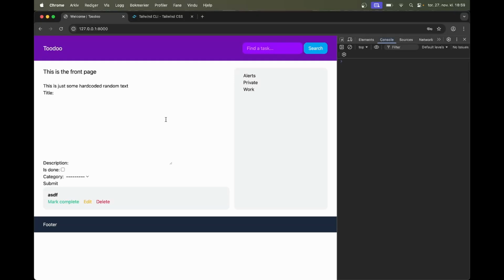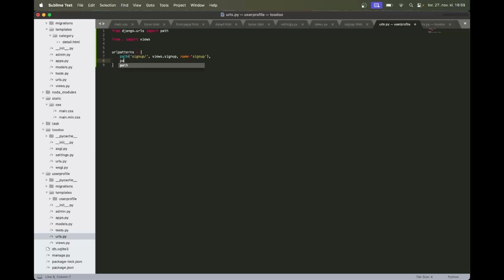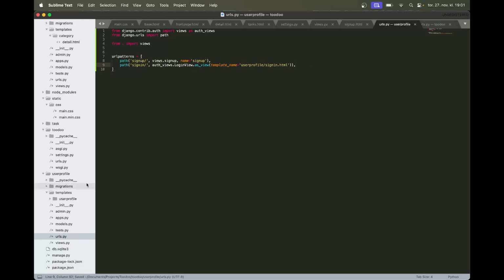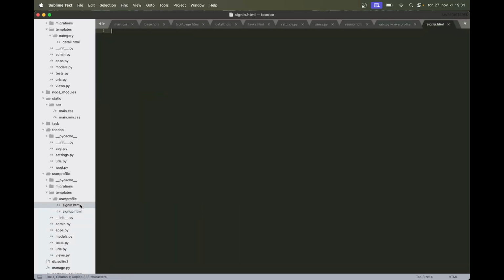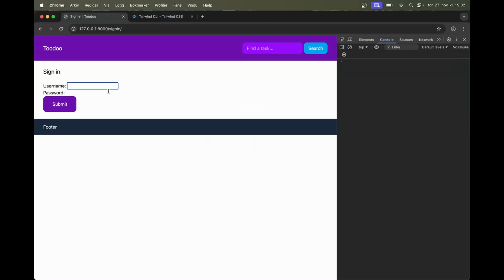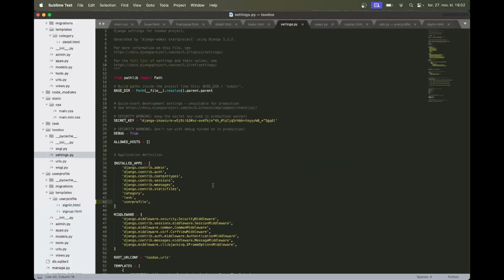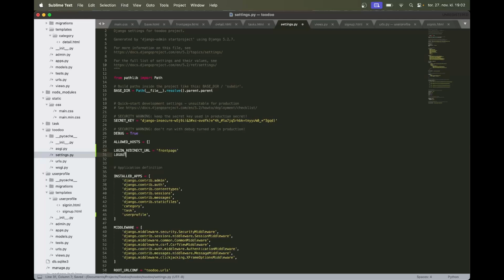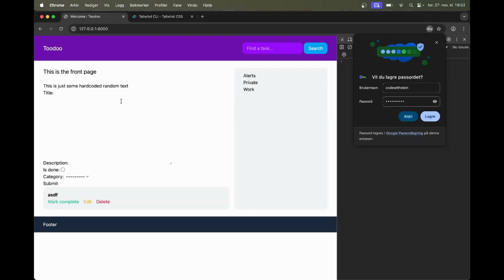Sign in | 30 days of django - 21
Django has functionality to sign in or authenticate users. And in this part of this python django series, we'll learn how to set this up.

Support me

Important links